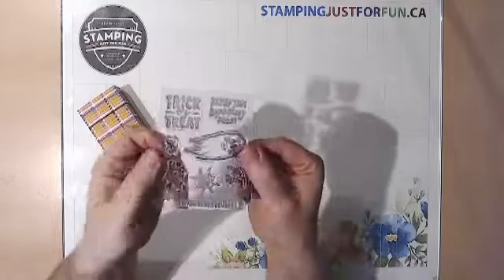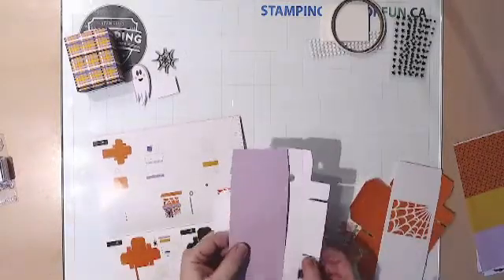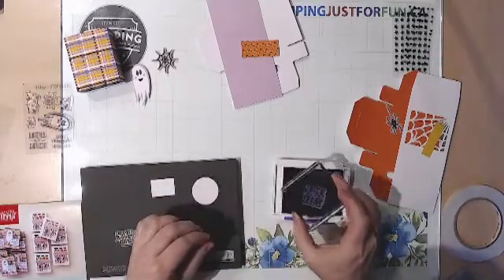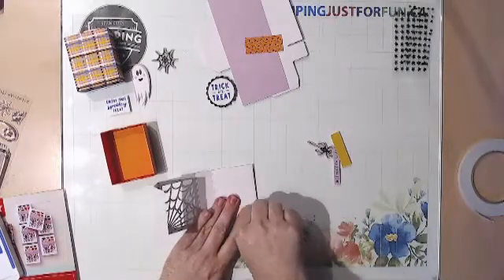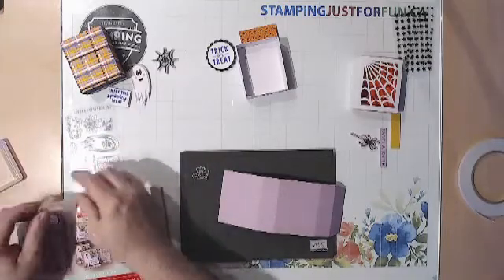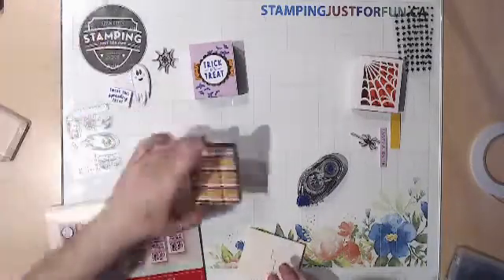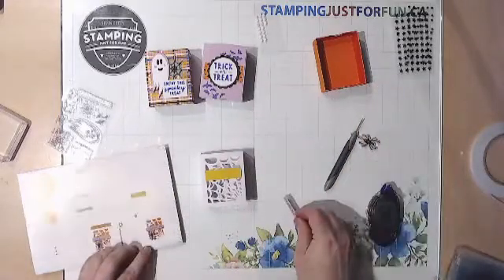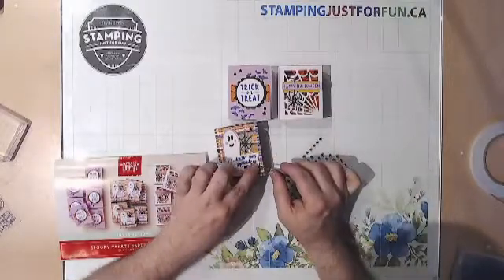September 2022 PP Spooky Treats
Join me as I quickly put together one of each of the fun little treat boxes from the September 22 "Spooky Treats" Paper Pumpkin kit.